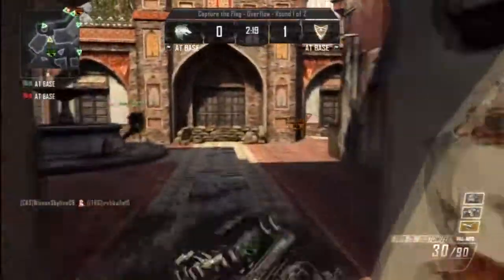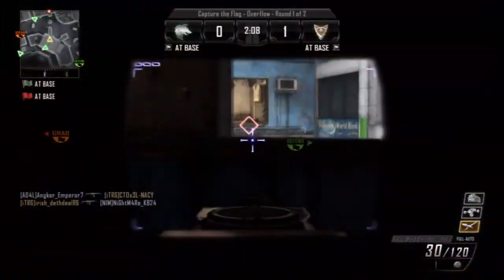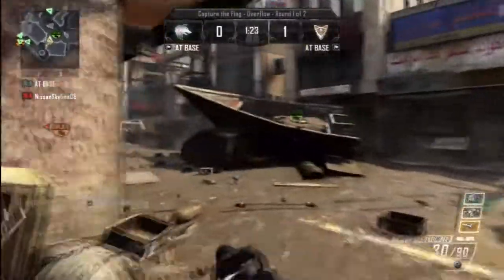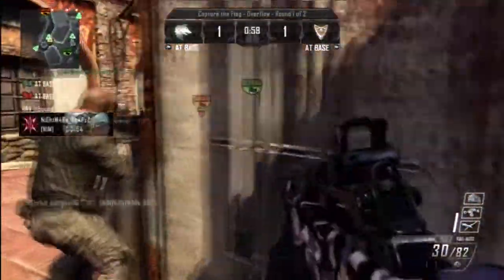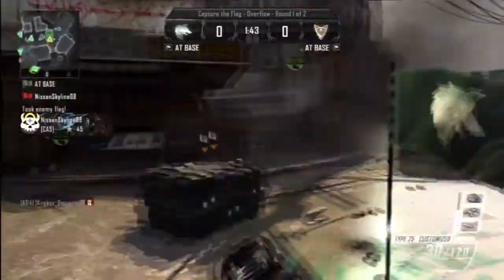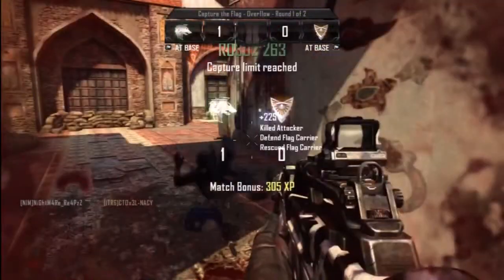How To Be Good at Black Ops 2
Here is a big and long (lol) video of tips and tricks for new players! Hope you enjoyed it.